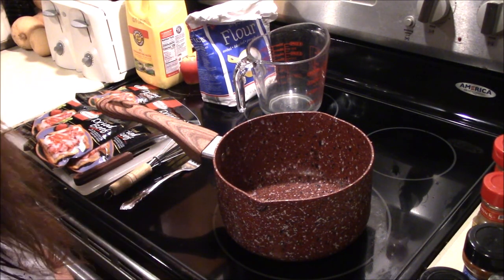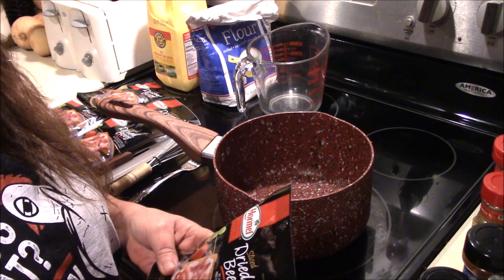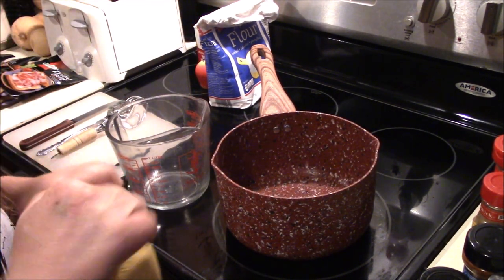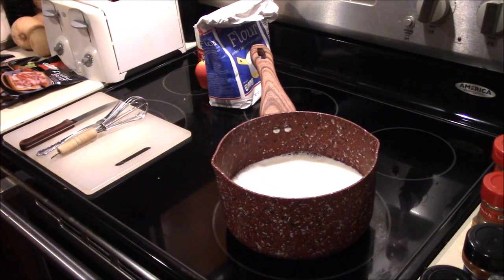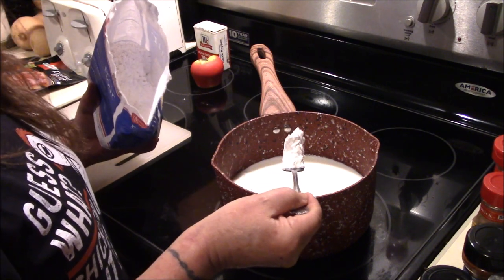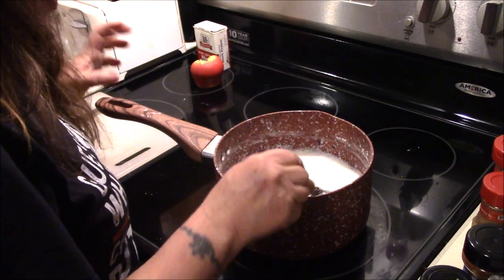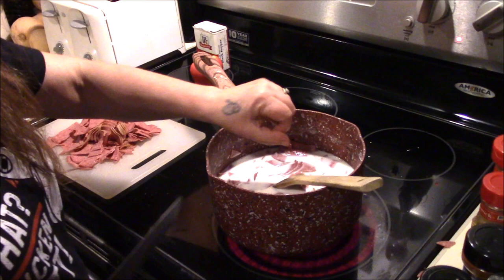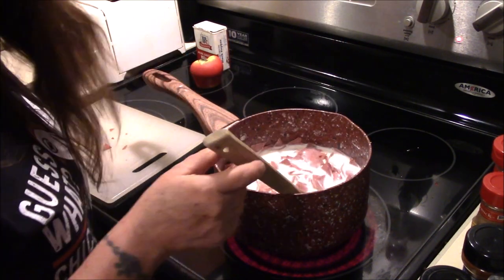Army Veteran Makes Military Style Chipped Beef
Tina, our resident Army Veteran, makes her famous military style Chipped Beef !!!  AKA Shite On A Shingle !!!  AKA S.O.S. !!!  Its quick and easy to make, and sure to please !!!